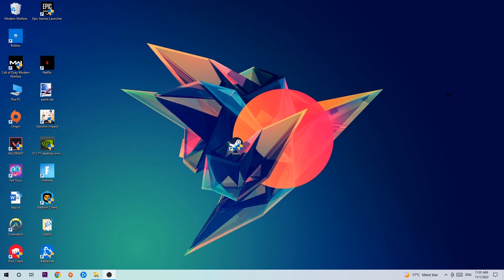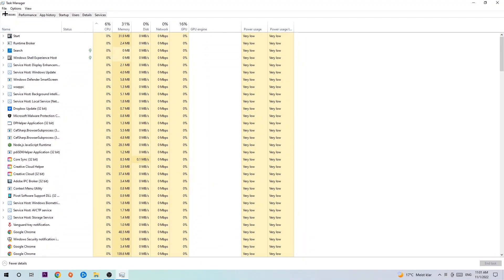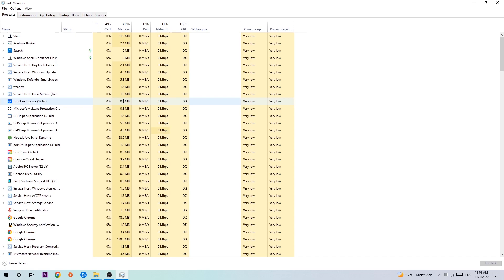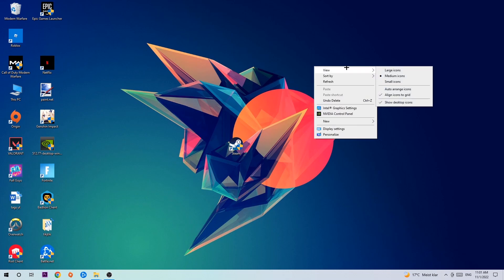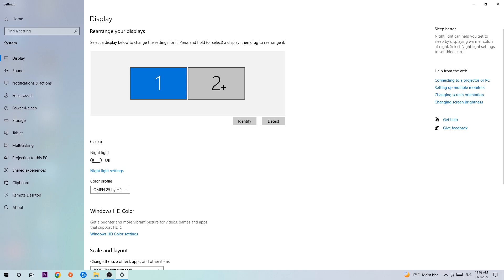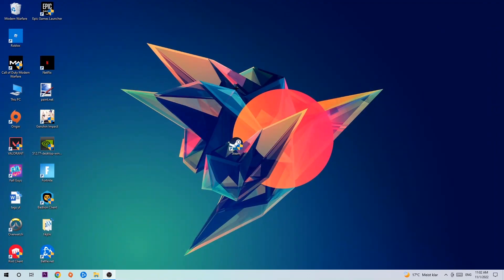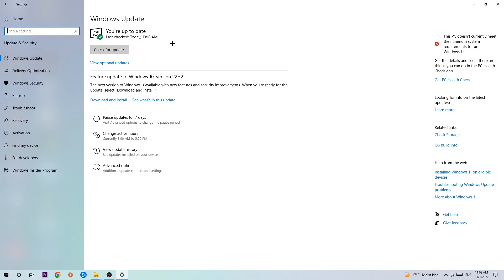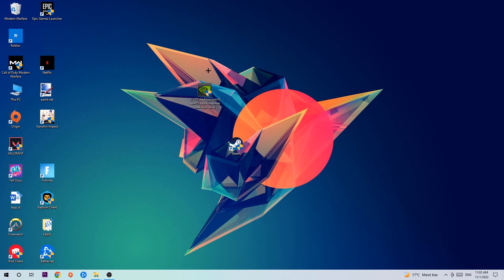World of Warships – How to Fix Crashing, Lagging, Freezing – Complete Tutorial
how to fix World of Warships  crashing,
how to fix World of Warships  crashing on pc,
how to fix World of Warships  crashing on ps4,